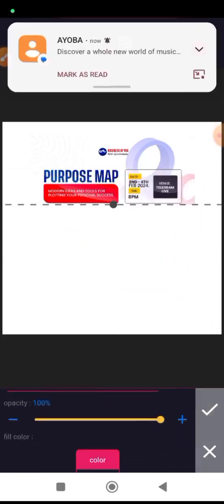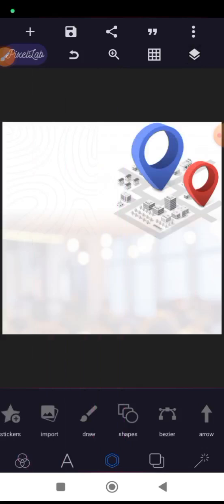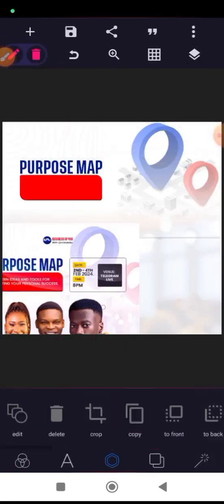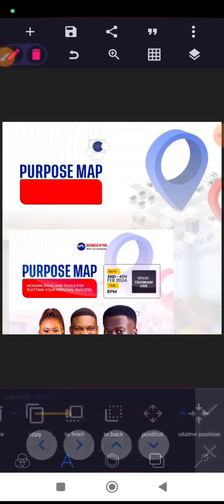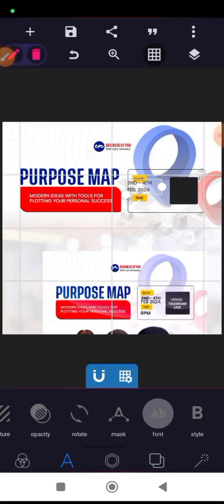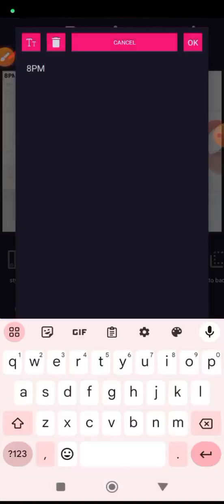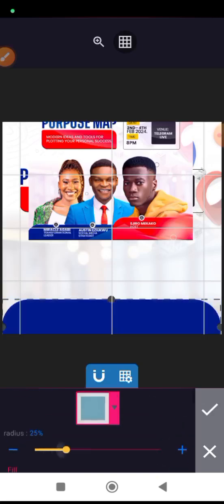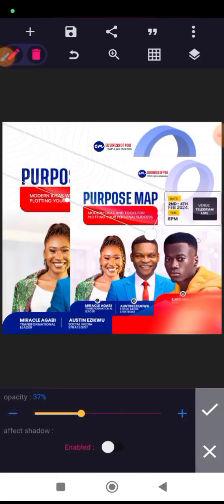E-Flyer Design Pixellab Tutorial: Webinar Design